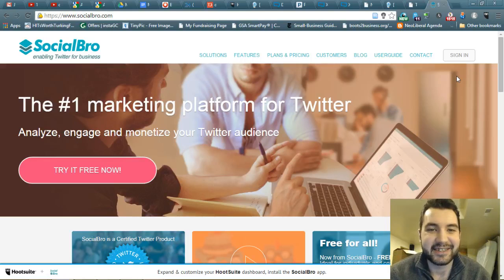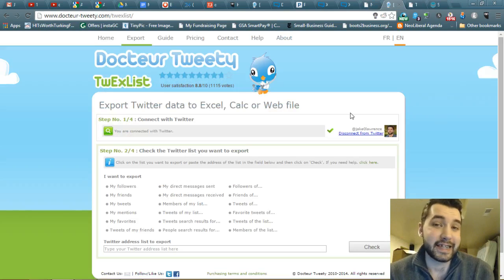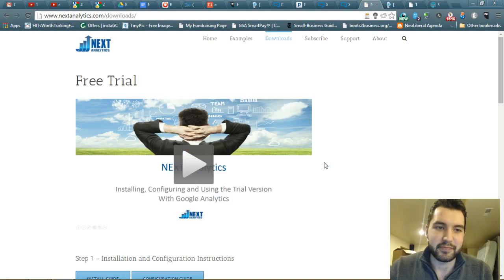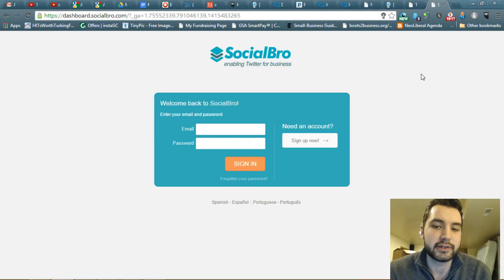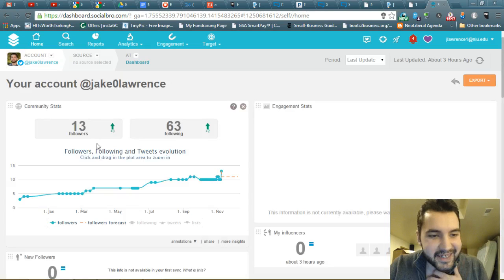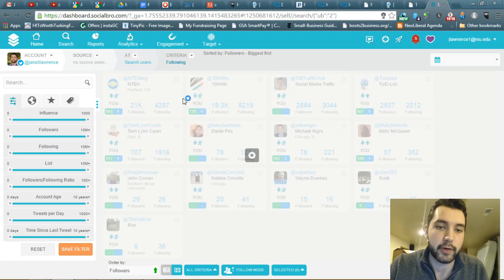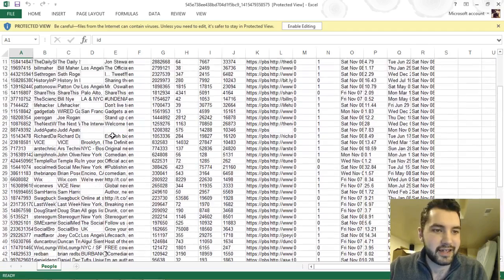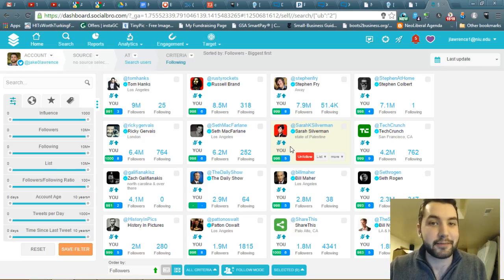How to use SocialBro.com to Export Twitter Followers/Following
Shout out to Robin (@rocombo) for prompting this question: "can you recommend an app or method to export your list of followers & those you're following?"